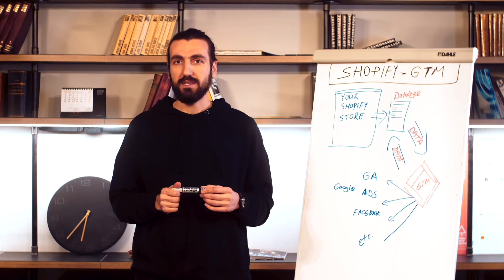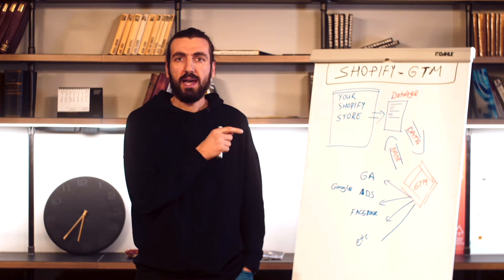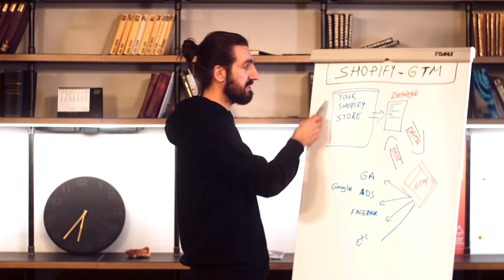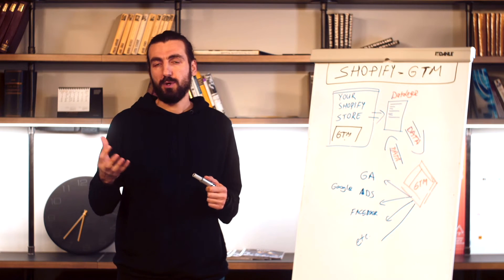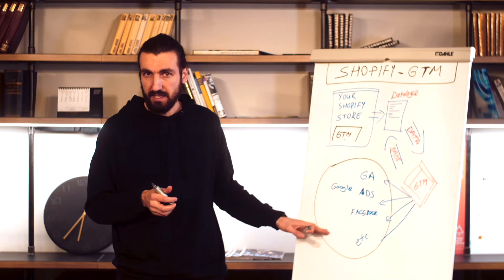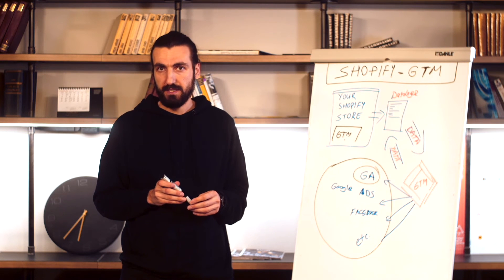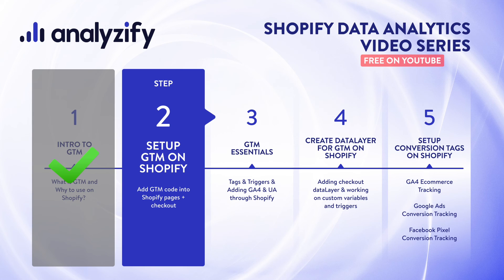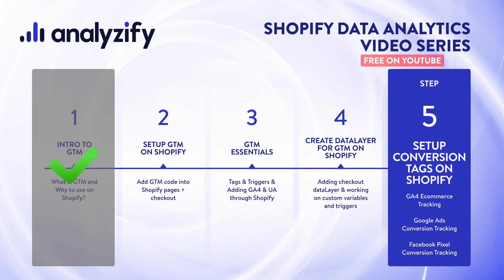Intro to Google Tag Manager and Why Shopify Stores Need GTM [Lesson 1]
What GoogleTagManager, is, how it works, and why it matters a lot for Shopify stores. We have created this comprehensive, actionable, and FREE Google Tag Manager (GTM) - Shopify Course 🎓 👇

📚 Lesson 1 - Intro to GTM Why Google Tag Manager is Essential for Shopify Stores

GTM is such a powerful tool that we believe every Shopify store should definitely use it. We won’t just cover how to place the GTM container into your Shopify store, but a create complete data-analytics setup using GTM. This 45-mins course is specifically prepared for Shopify stores - so all that you’d learn will be actionable.

In the first video, we wanted to explain what is GoogleTagManager, how it works, and why it matters a lot for Shopify stores.

00:00 Intro to Free Google Tag Manager - Shopify Course
00:57 Ideal Shopify data analytic structure
01:40 What is Google Tag Manager(GTM) and How it works for Shopify
02:11 Why Google Tag Manager
03:01 What you can track with GTM
04:30 Benefits of using GTM
05:45 Upcoming lessons

In the following videos we will:
- Learn GTM essentials, such as tags, triggers, variables - and insert Google Analytics 4 into your Shopify store through GTM
- Create a purchase data layer and add that to your Shopify store’s checkout page
- Create custom triggers and variables on your GTM account and use them in the Tags
- Add Google Ads conversion tracking through GTM
- Add GA4 Ecommerce tracking through GTM
- Add Facebook Pixel purchase tracking through GTM